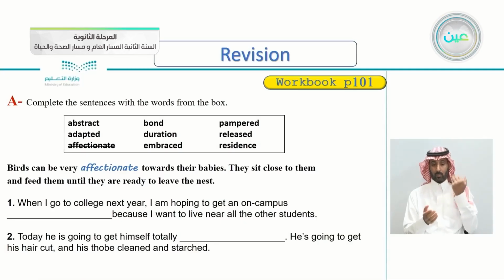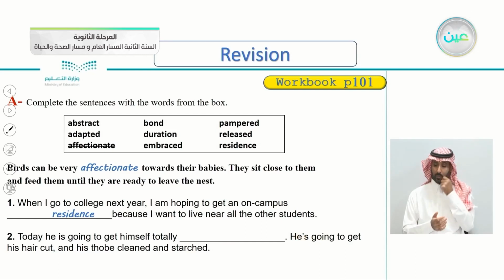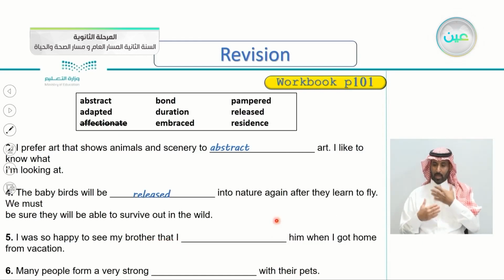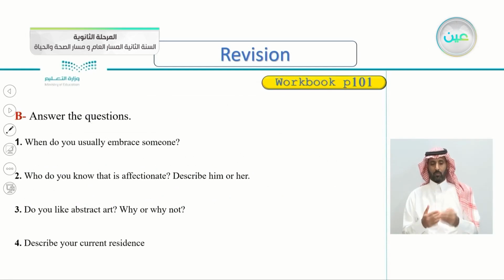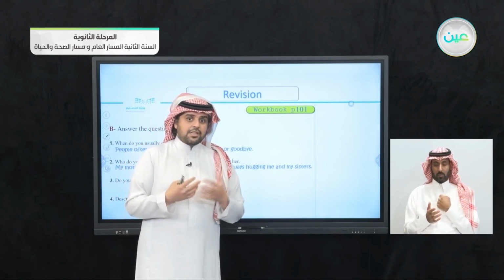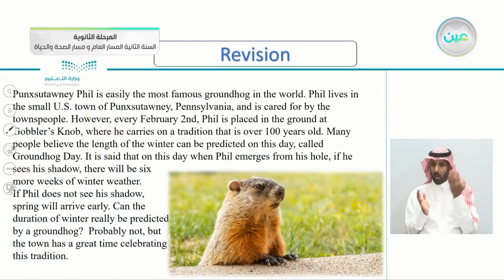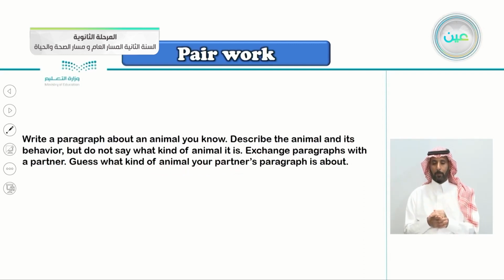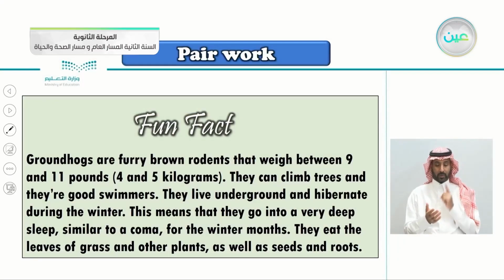Unit3: Pair work - اللغة الإنجليزية (2-3) - المسار العام والصحة والحياة - السنة الثانية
الحصة الأولى - الأربعاء - الأسبوع السادس - المسار العام والصحة والحياة - السنة الثانية